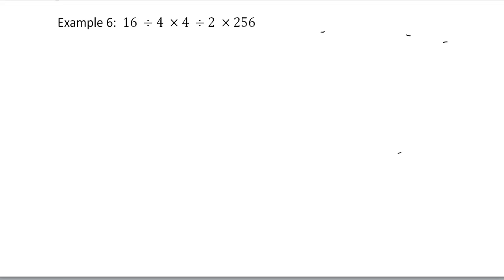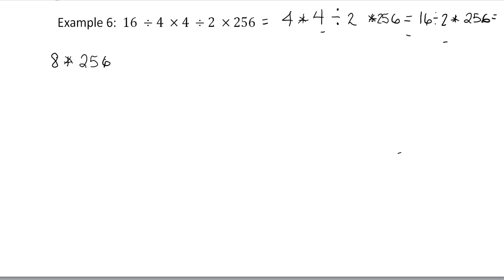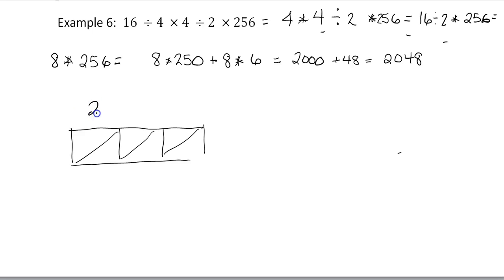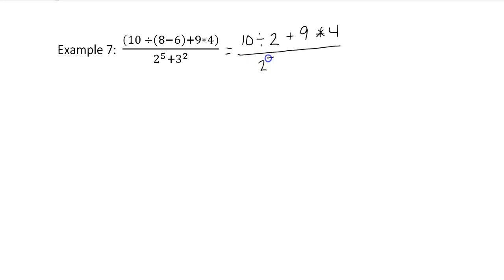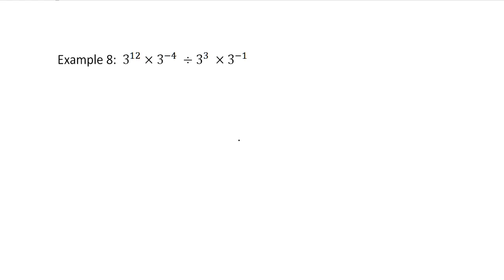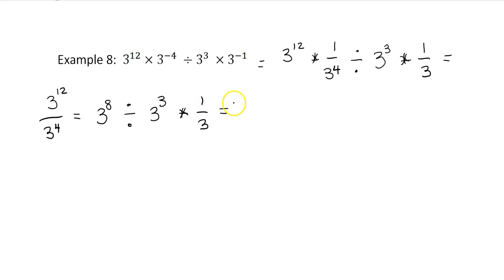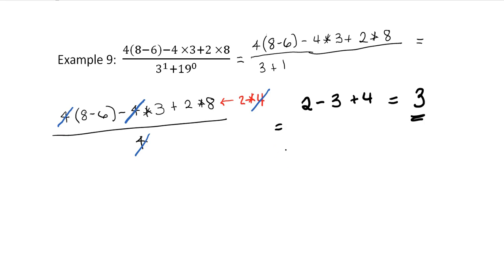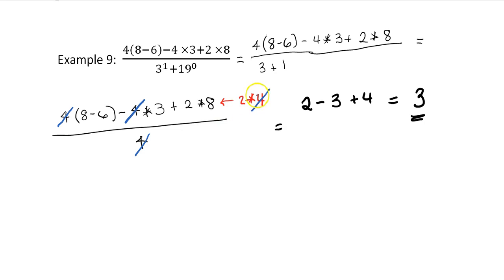JIT 9 Order of Operations Part 2